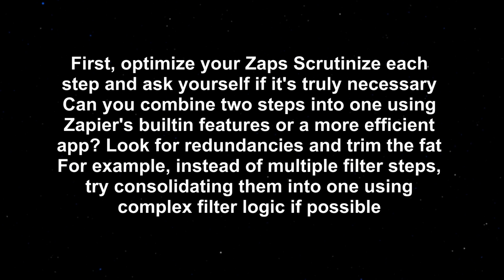How to Increase Step Limit in Zapier - KevinHowTo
How to Increase Step Limit in Zapier addresses the constraints of Zapier's step limits and provides methods for optimizing Zaps or upgrading to higher-tier plans to accommodate more complex workflows, ensuring the ability to execute multi-step automations and achieve advanced automation goals without interruption.

00:00 Intro
00:11 Understanding Zapier's Step Limit
00:28 Optimizing Your Zaps
00:43 Leveraging Zapier's Built-in Tools
00:53 Considering a Plan Upgrade